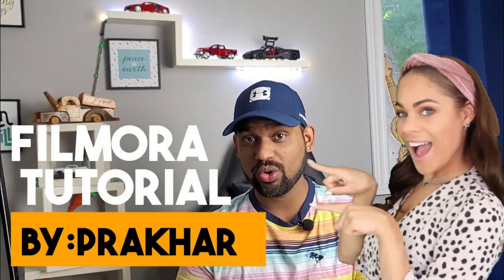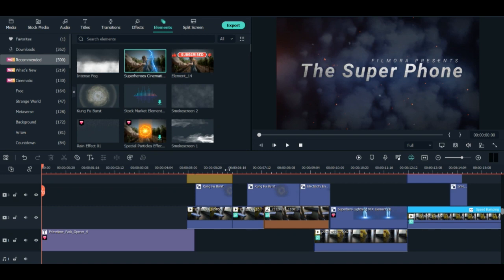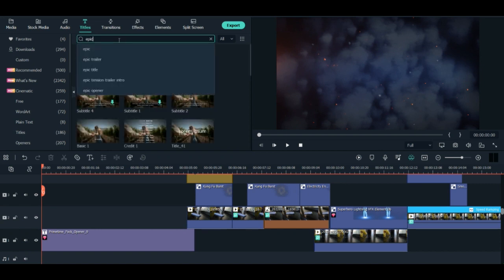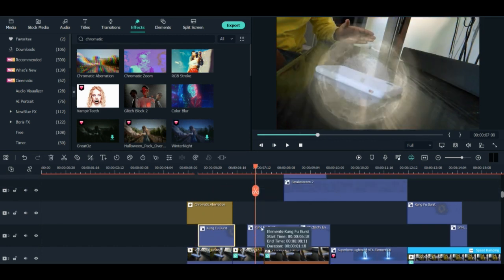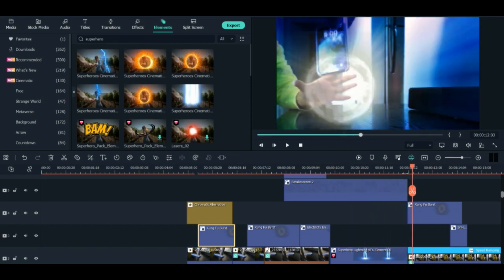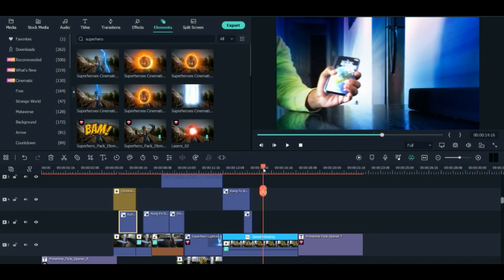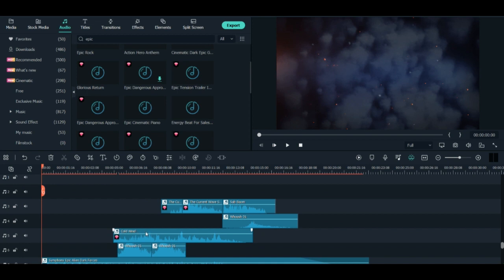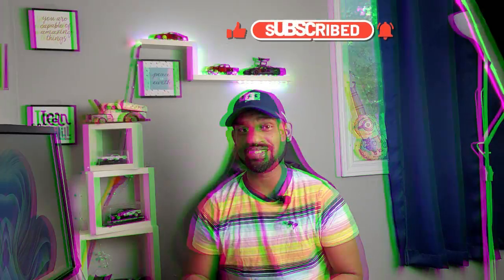Marvel Effect Tutorial | Marvel effects in Filmora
Hello Guys,
In this video I will tell you how you can create your own Superhero effects.
Filmora is everything which you need right now to go viral.
This software helps us to create stunning videos using inbuilt presets and cool features
This is the review of all the new features of amazing video editing software.
Create your own superhero Character today
Ready to start editing videos?
Chapters
0:00-Introduction
0:04-How to make magical effect intro
0:09-The Super Phone Trailer
0:29-Tutorial Screen
0:55--Upload the actual footage
1:12-How to add the Cinematic Intro
1:35-Adding effects/Transition etc. using Filmora
2:11-Adding Superhero cinematic effects
2:47-Magic of Kung fu Blast effect
3:03-Small wind effect
3:21-The Blue explosion effect
3:30-The ending epic Title of Trailer
3:38-How to add different audios into the file
4:02-Message to the viewers
4:27-Subscribe message
4:30-The end

Cheers!